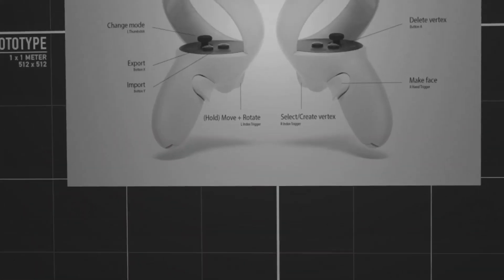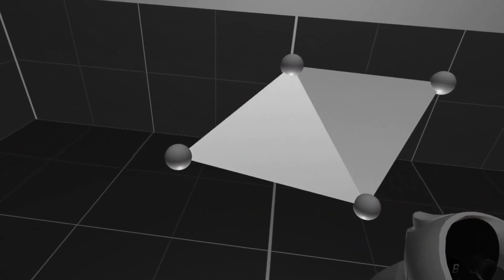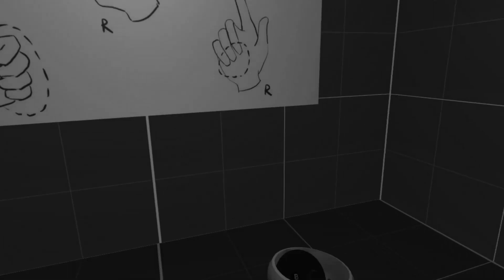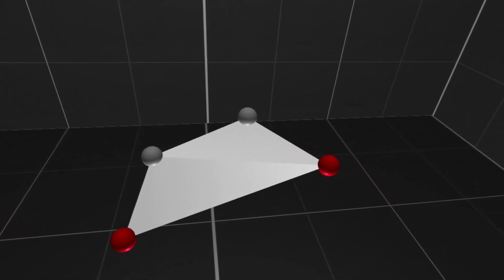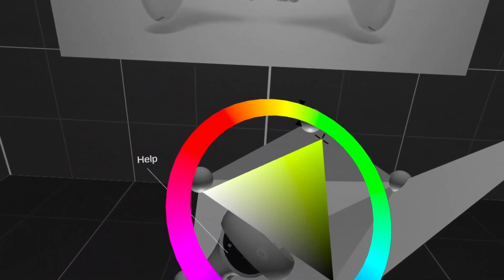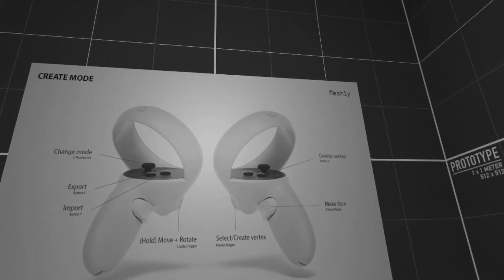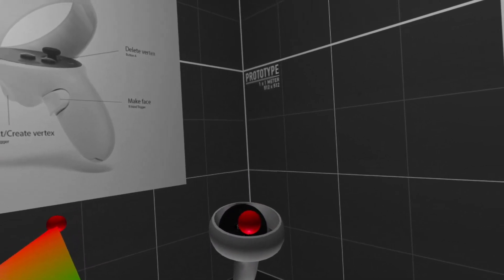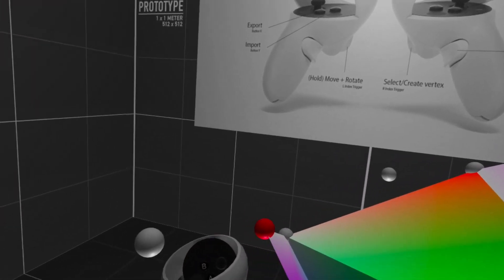MESHLY - Free Low-Poly 3D Modeling VR App for Oculus Quest 2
Trying MESHLY, a free and simple low-poly 3D modeling app for Oculus Quest 2. Supposed to make it easy for beginners to sculpt a low-poly 3D model by creating and modifying vertices and faces. Coloring of faces is also available.

Considering the steep learning curve of traditional 3D modeling software, this one was made to be intuitive and accessible for beginners.

There is also an option to import/export your own .obj 3D model. This low-poly 3D modeling app is available for free via SideQuest. It's still in early access.